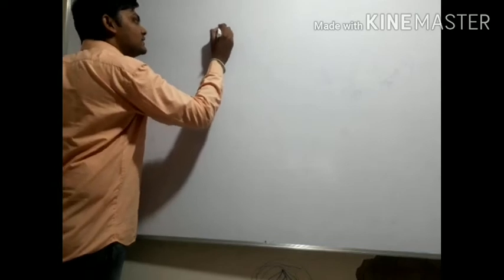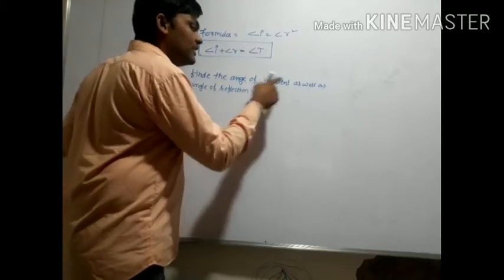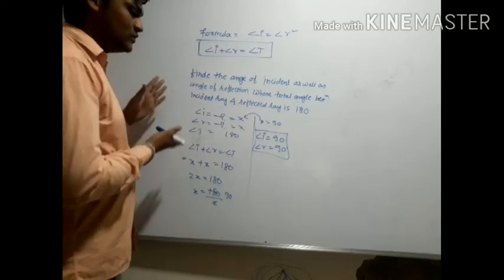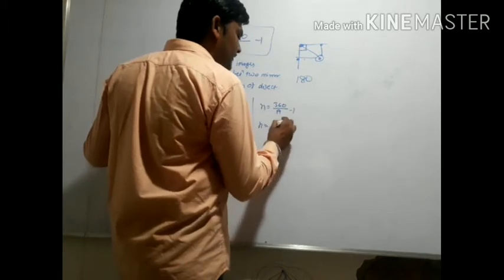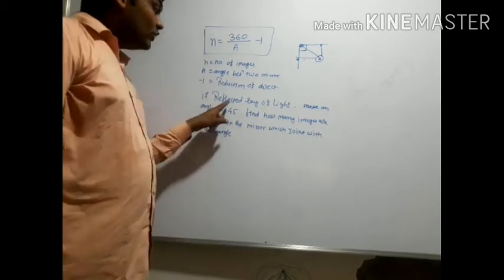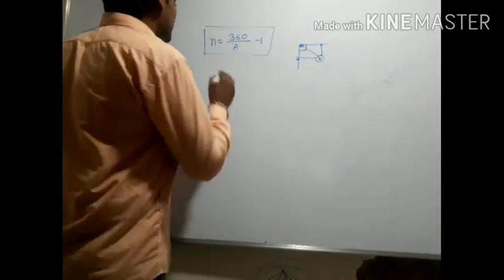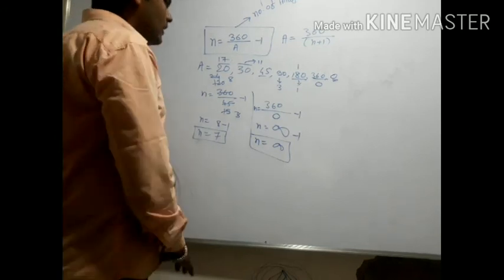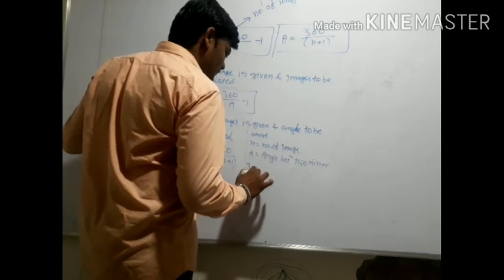Reflection of light numerical